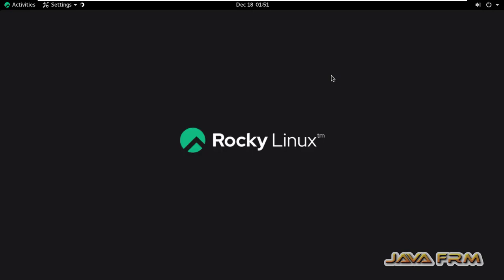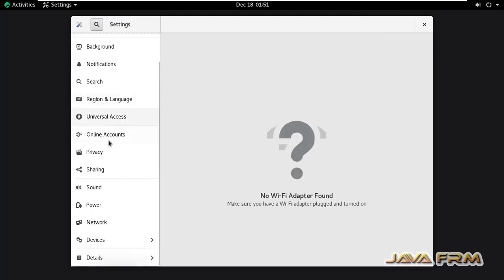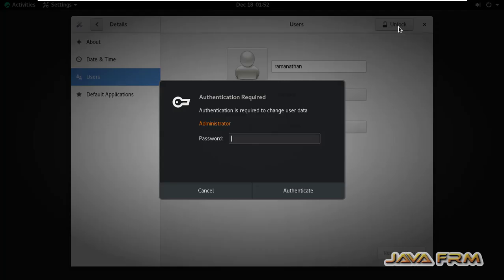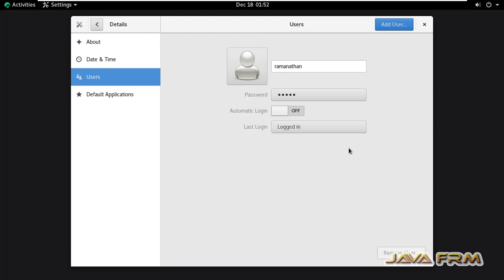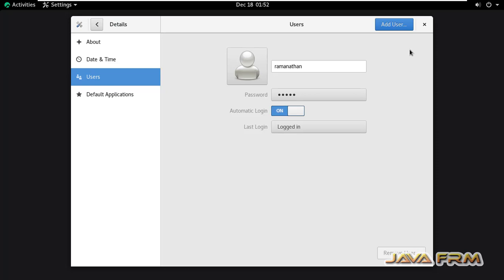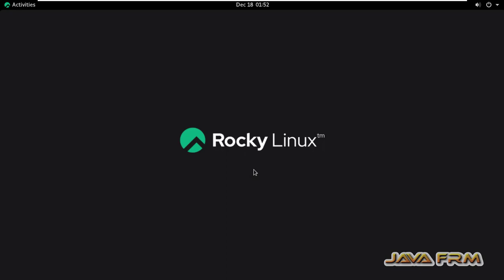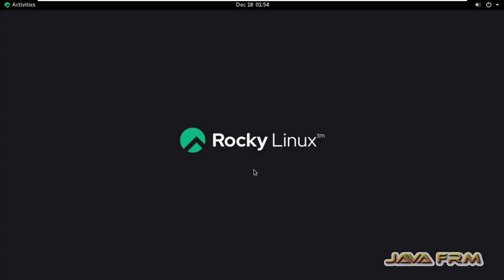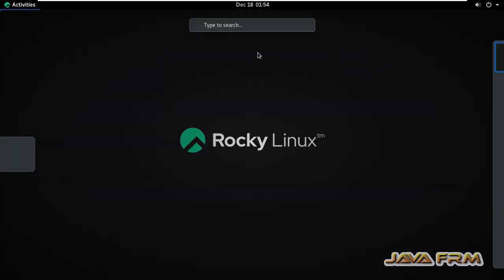How to enable automatic login to user in Rocky Linux 8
In this video we are going to see how to enable automatic login to user in Rocky Linux 8